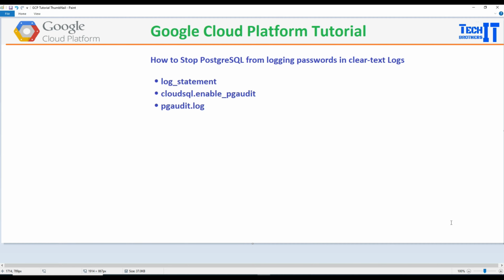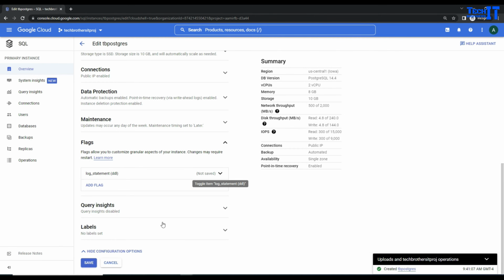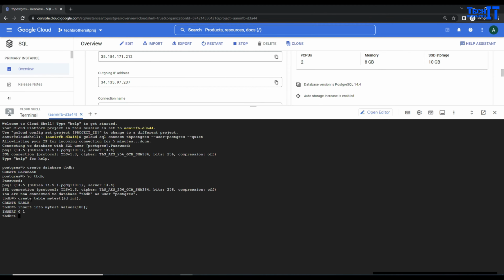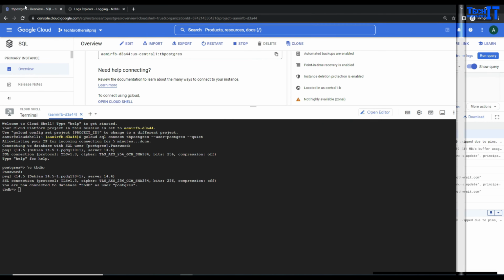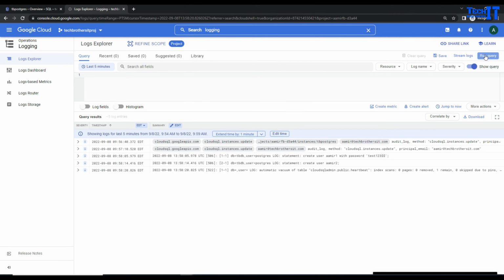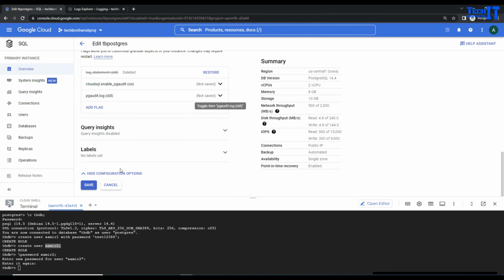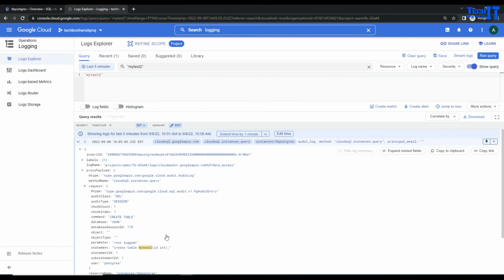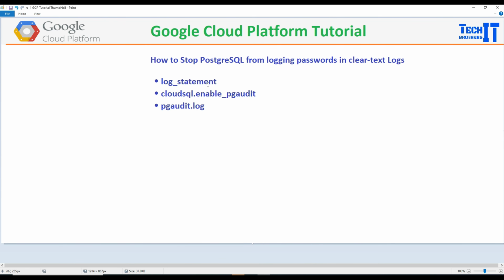How to Stop GCP PostgreSQL from Logging Passwords in Clear Text in Logs GCP Cloud SQL Tutorial